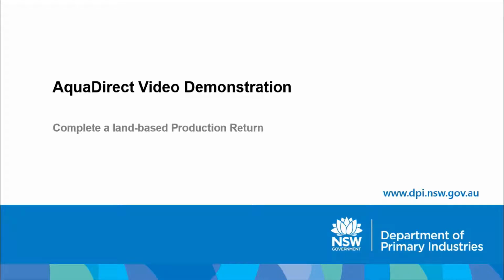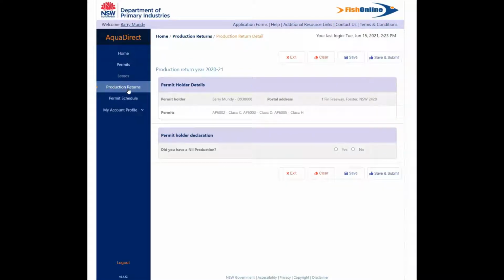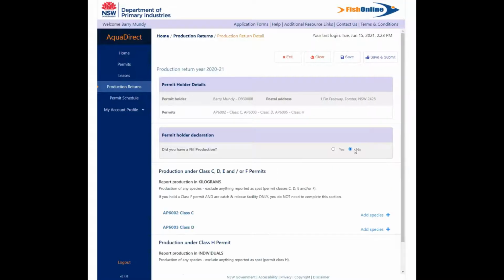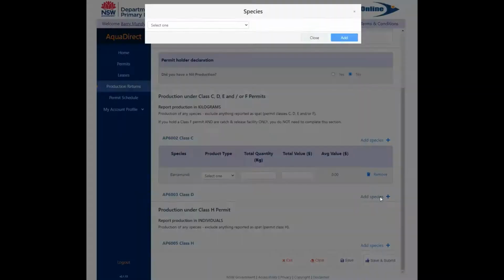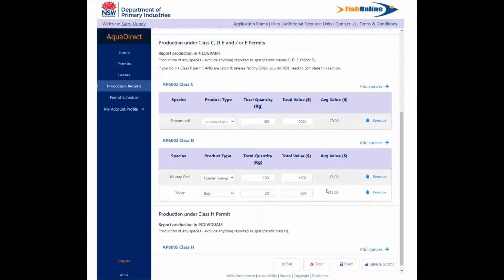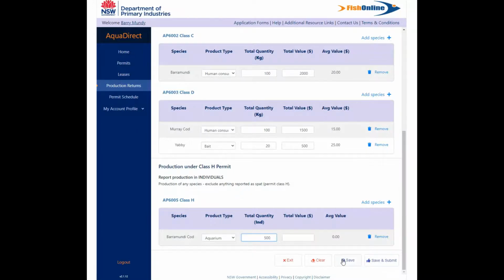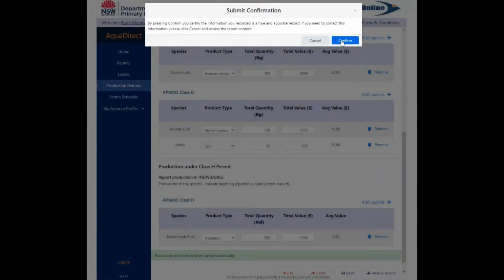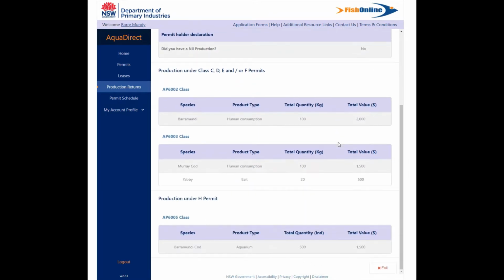AquaDirect - Video Demonstration – Complete a Land-based Production Return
This online demonstration will guide users on how to complete production returns in AquaDirect